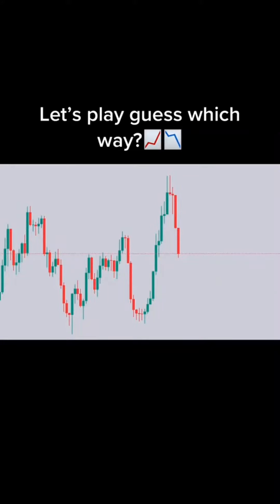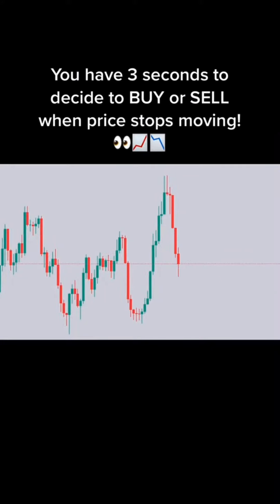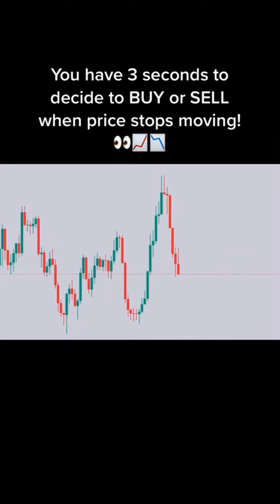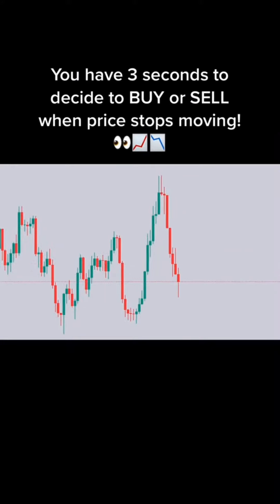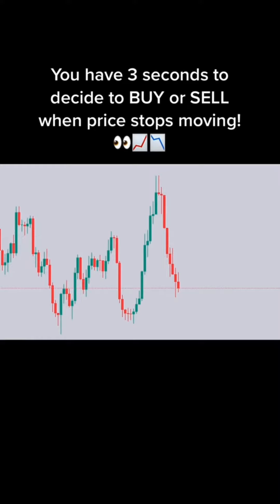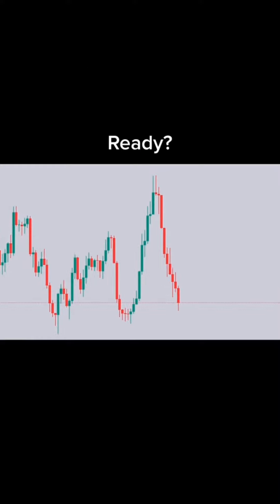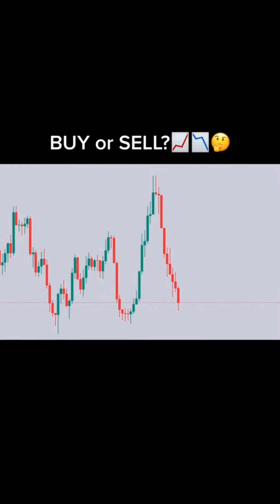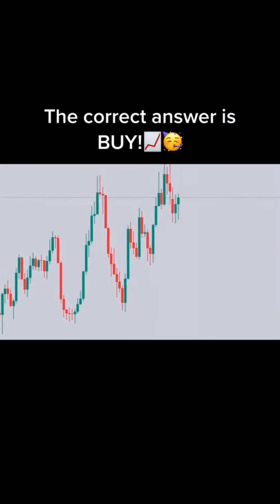Learn Forex Trading Market Online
Forex Trading Beginner's Guide, Learn Forex Trading Market Online
Forex,forex technic, learn forex, forex trader, forex analysis, forex skills, forex strategy, how to trade forex, forex signals,
Forex day trading
Forex
Forex day trading
Forex trading
Online business
Make money online
Forex traders
How to trade forex
How to make money investing Forex Trading